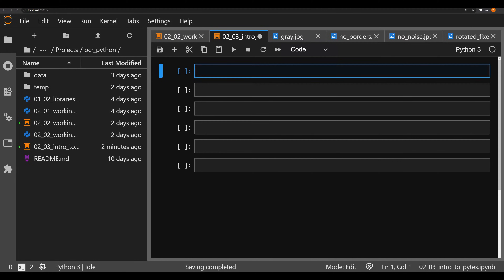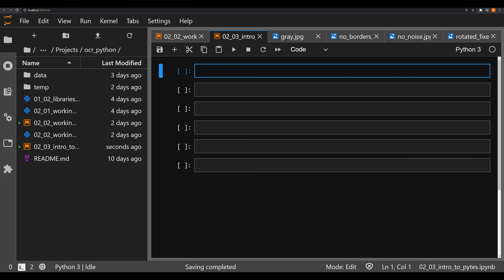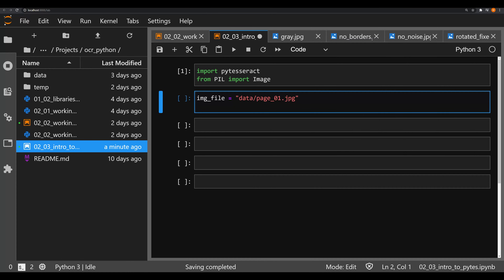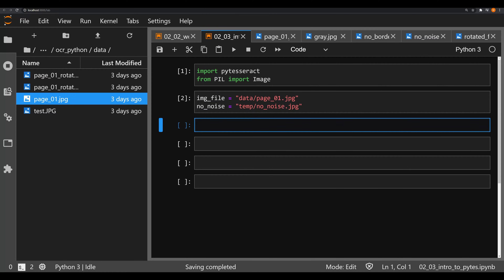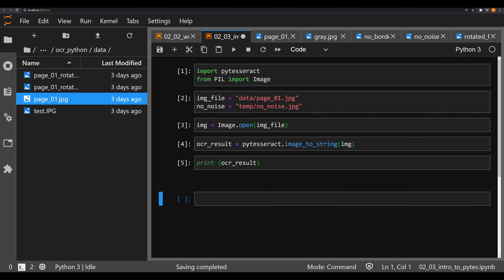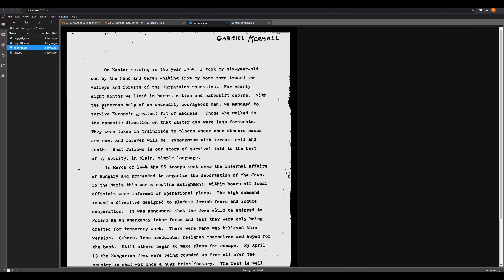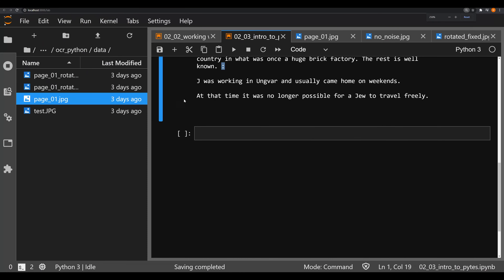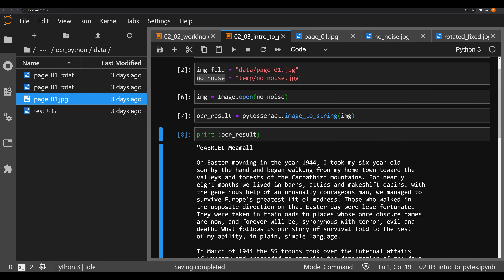Introduction to PyTesseract (OCR in Python Tutorials 02.03)